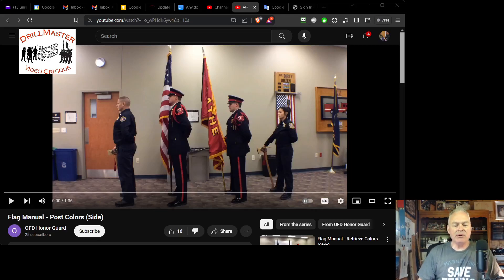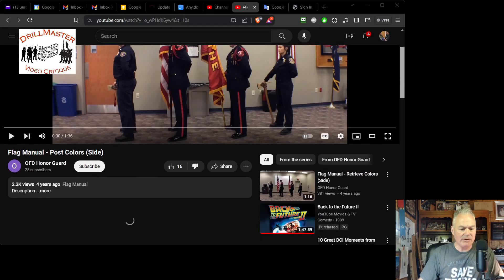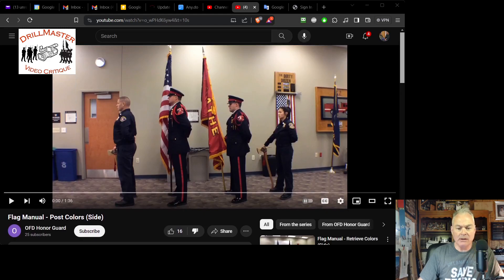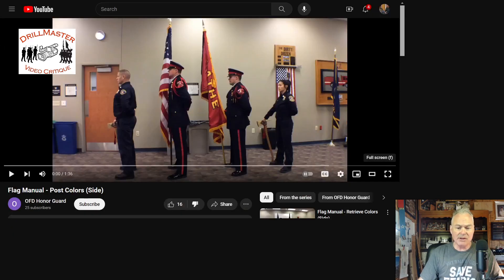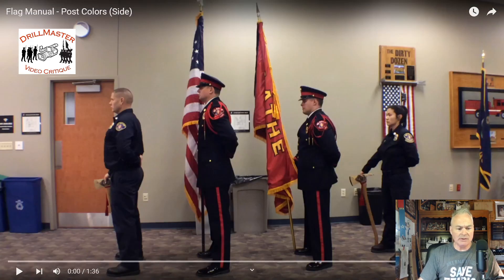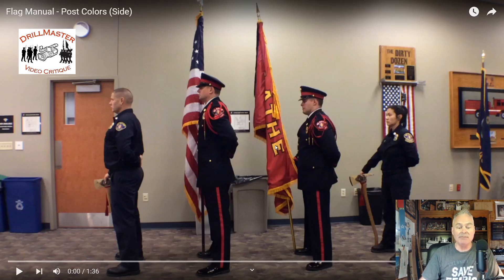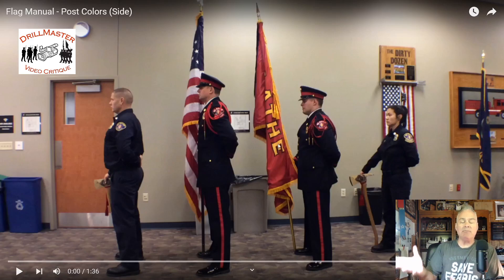This is just BAD training - Colors Posting Demonstration